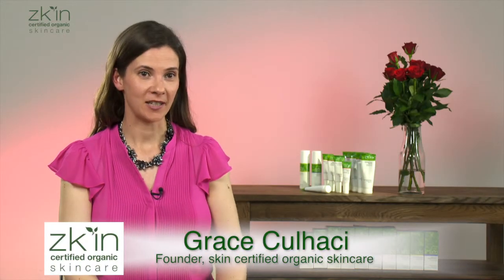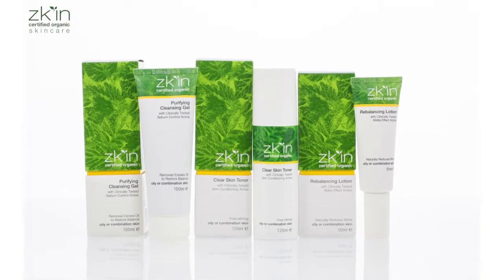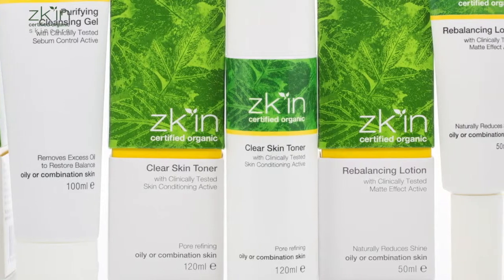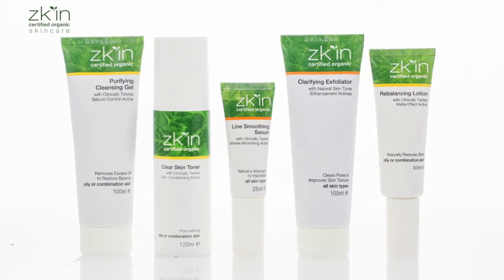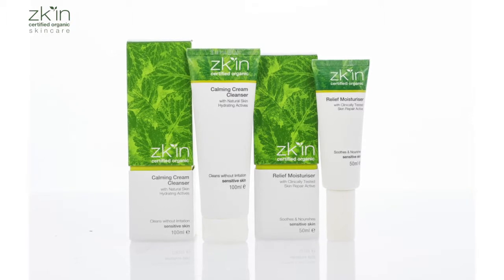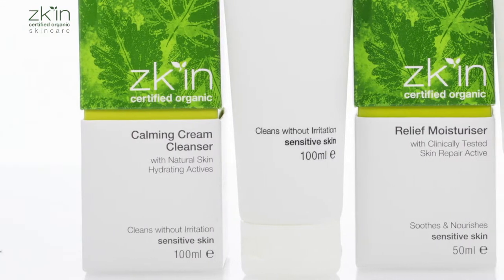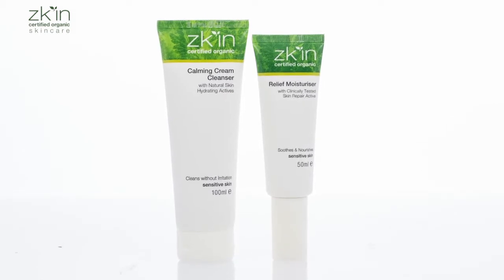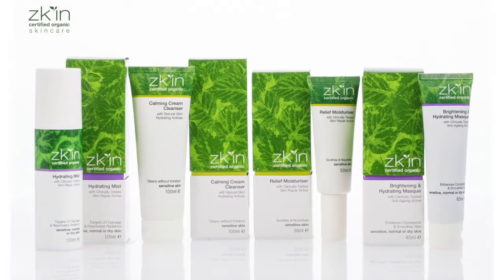Grace Culhaci CEO of zk'in explains skin types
The zk'in certified organics range offers dermaceutical products and treatments to address all skin concerns, including; UV damaged skin, large pores and excess oil, irritation and sensitivity, wrinkle minimisation, shine reduction, skin hydration and reduced skin elasticity.

Knowing your skin type will help you select the right products for your skin and helps you to provide your skin with the best care.